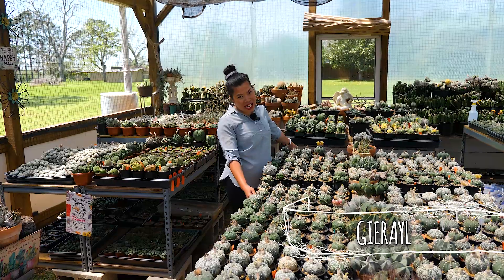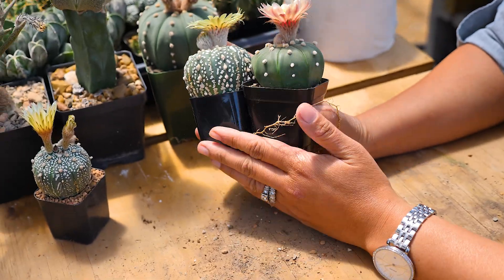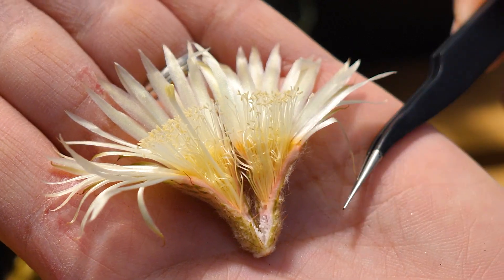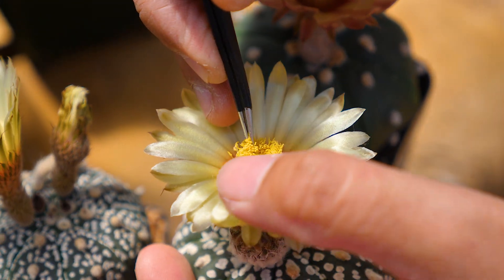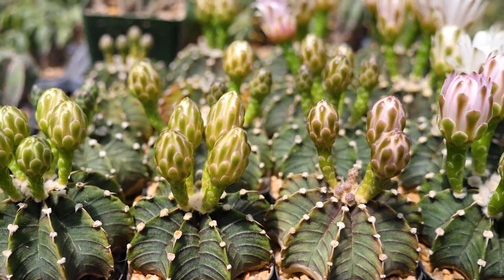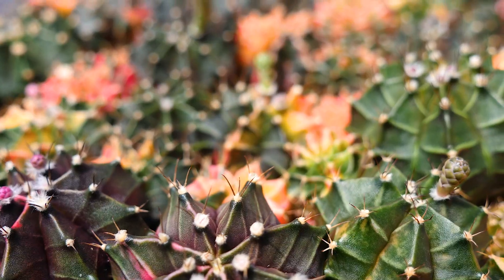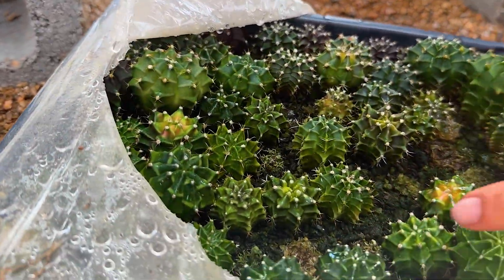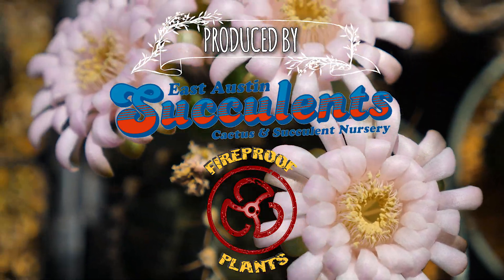MADAM CACTI PART II: Playing cupid with cacti for foolproof pollination!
In the conclusion of our visit with Madam Cacti, We get up close and personal with the reproductive parts of a cactus flower. Madam cacti dissects a flower to show us an easy way to pollinate Astrophytum and most other cacti as well!